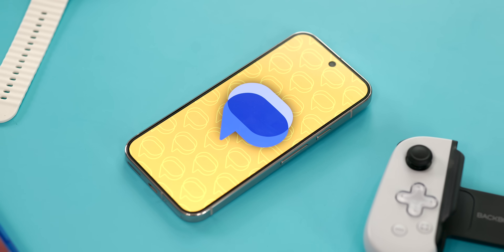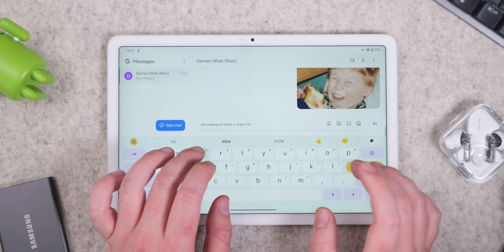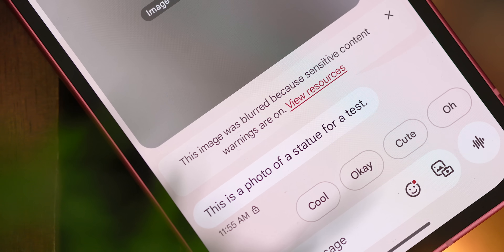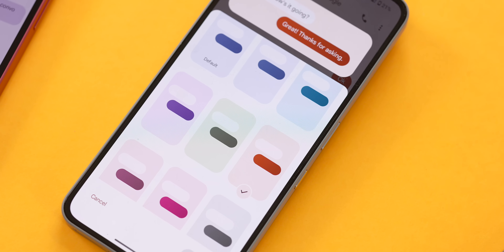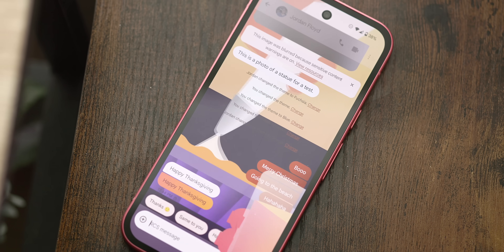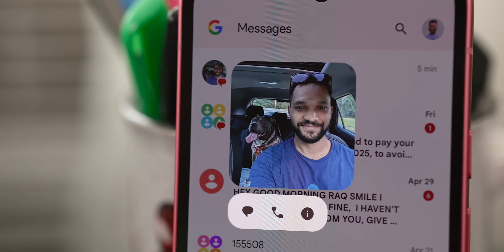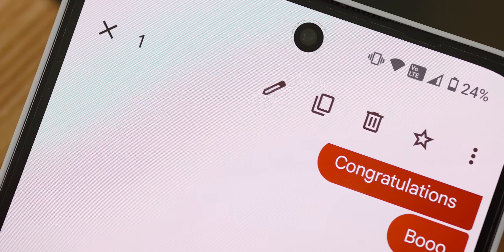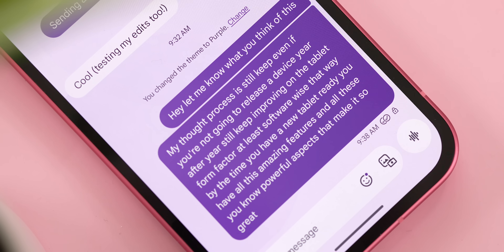Google Messages is GREAT! (use these features)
Many Google Messages users are missing out on some incredibly useful tools that can make messaging easier and more personalized. In this video, we reveal six major features, including sensitive content warnings and profile customization, that everyone should be using.

Timestamps
0:00 - 6 Powerful Google Messages Features!
0:42 - Device Pairing: Sync Across Screens
1:46 - Sensitive Content Warnings: Stay Protected
3:13 - Change Colors: Personalize Your Chats
4:19 - Screen Effects: Add Fun Animations!
5:28 - Profiles: Control Your Identity
6:25 - RCS Message Editing: Fix Typos Fast!
7:55 - Which Feature is YOUR Favorite? (Outro)